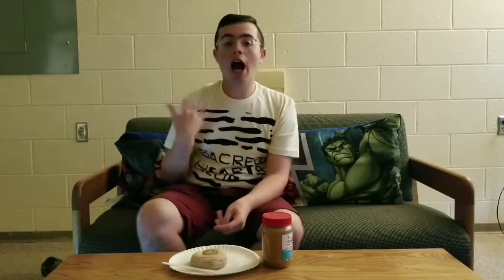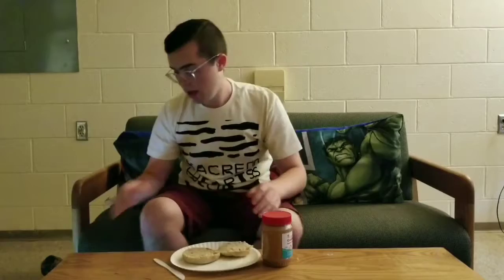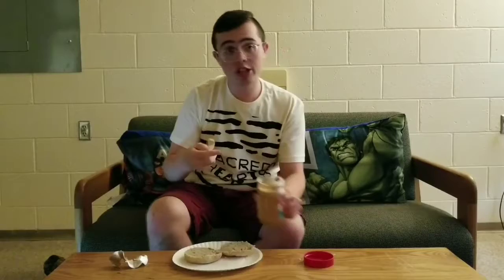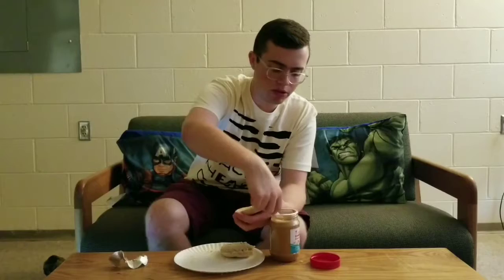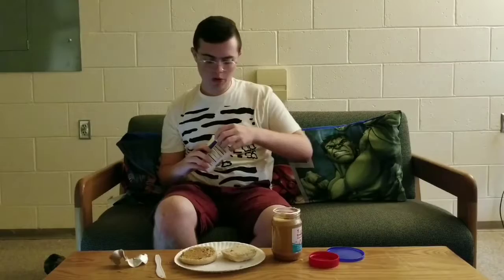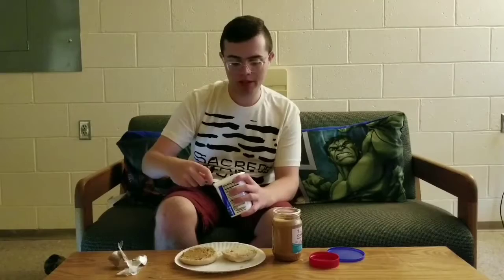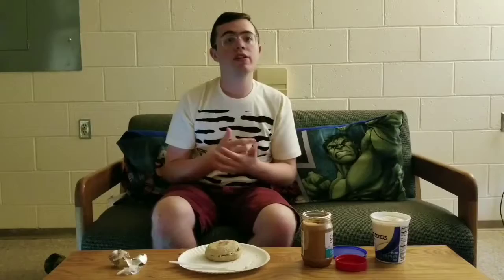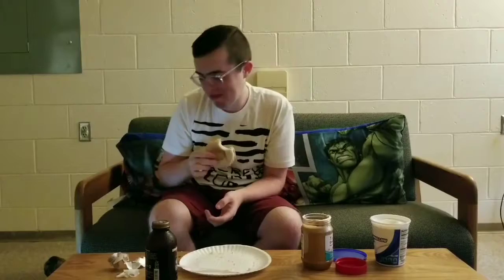Matt Cohen COM10 How To Vlog